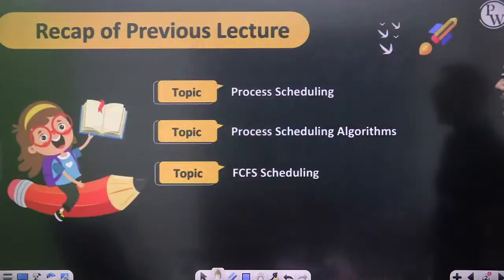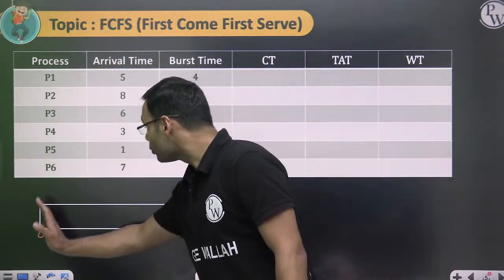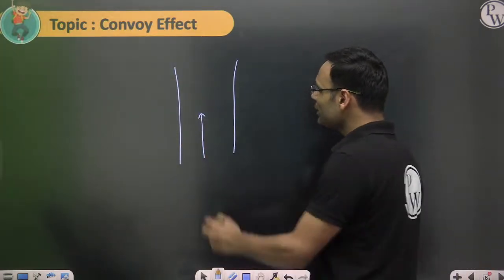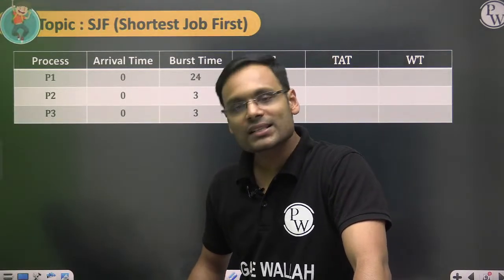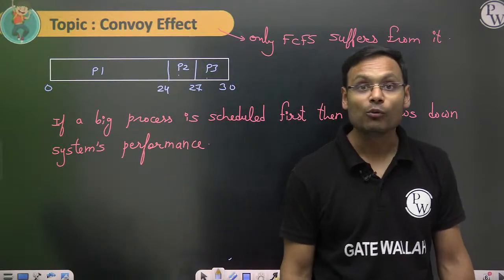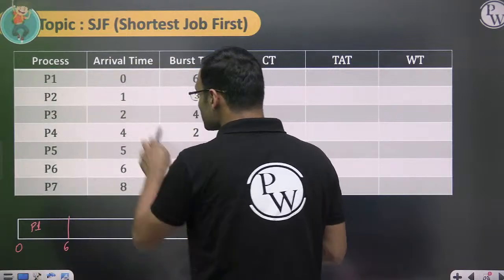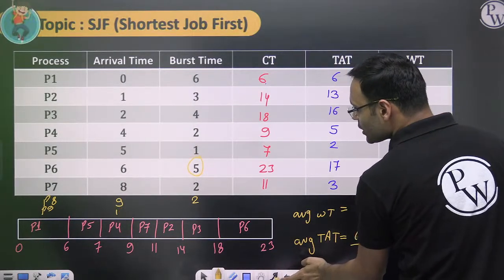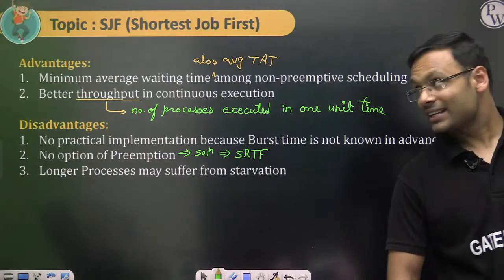Operating System 03 | SJF Algo | CS & IT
▶Parakram GATE 2025 Batch B - Computer Science and DA